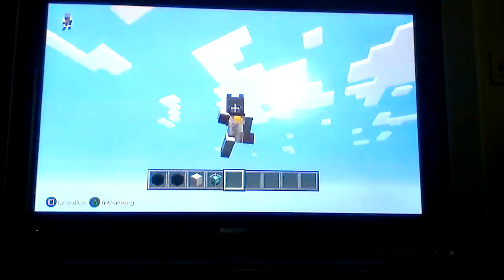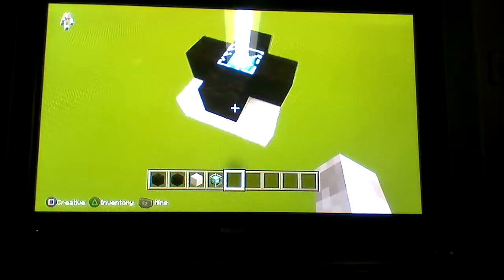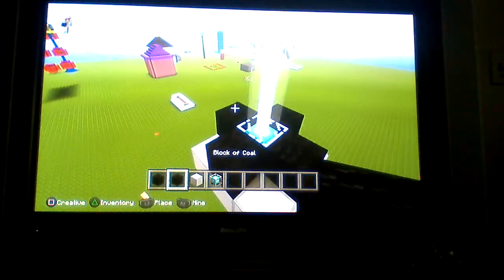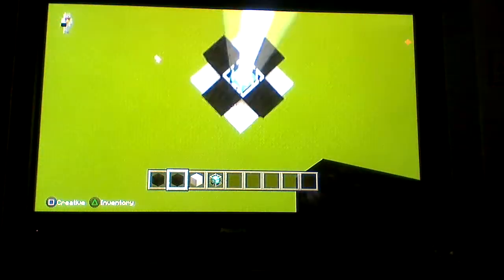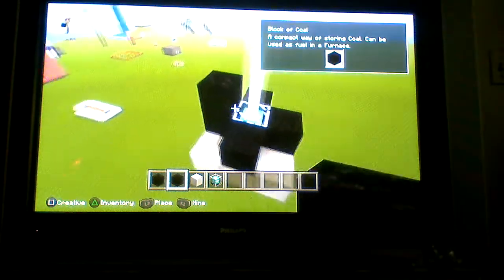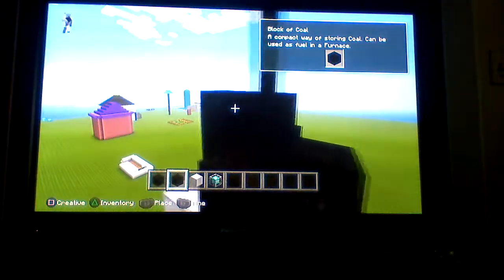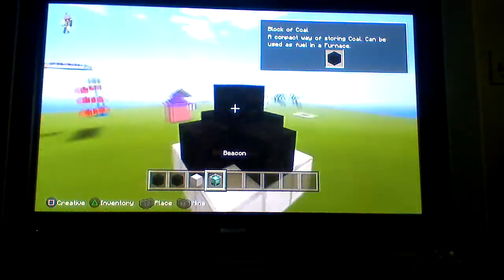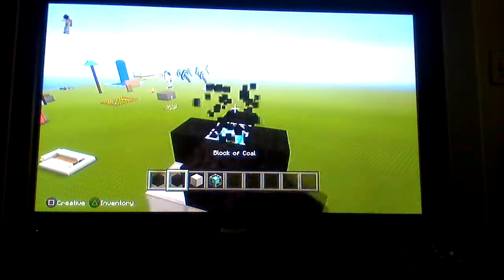Minecraft Glitch tutorial Black Beacon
Minecraft Glitch tutorial Black Beacon and remember guys can we reach 100 subscribers by today ^_^